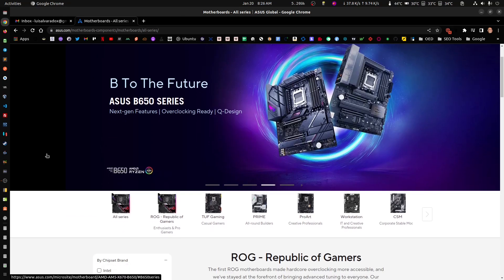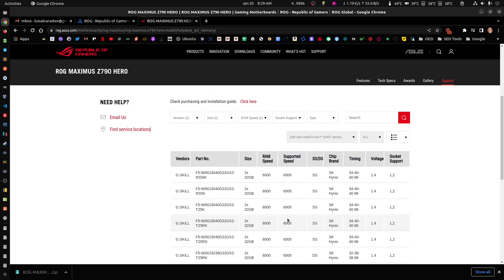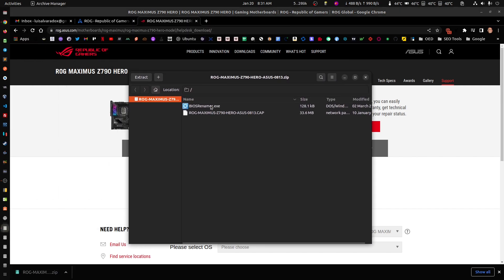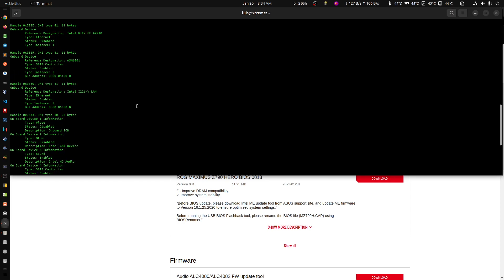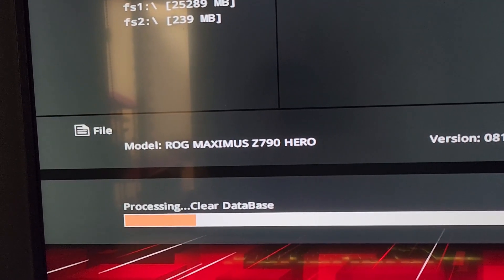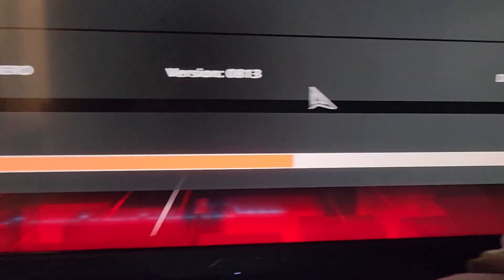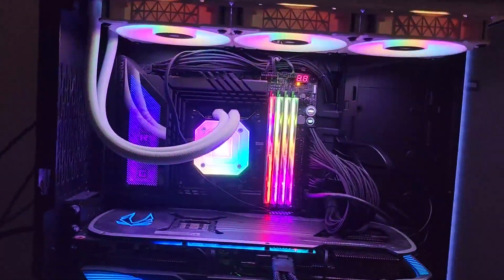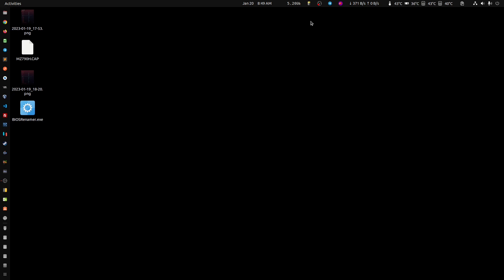How to update your BIOS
Linux Gaming | How to do a BIOS Update

How to update your BIOS on an ASUS Motherboard. In this case we are using the Z790 Hero.

OS: Ubuntu 22.10
MOBO: Asus Maximus Z790 Hero
VIDEO: Zotac Nvidia RTX 4090 AMP Extreme AIRO
CPU: Intel i9 13900k
RAM: g.skill 128GB Trident Z5 DDR5 6000Mhz
SSD: WD SN850x 2TB
OBS Setup: 1080p + 60fps + NVENC x264